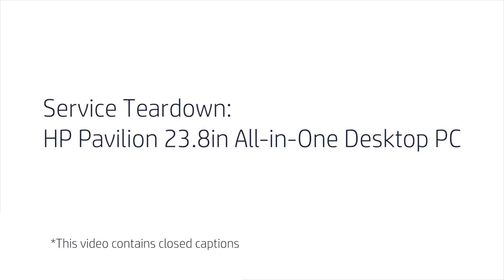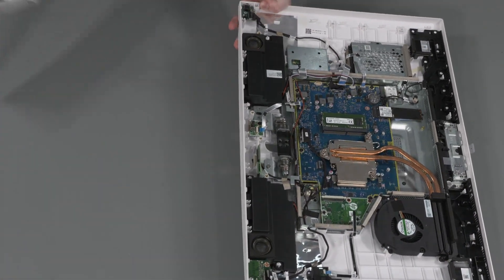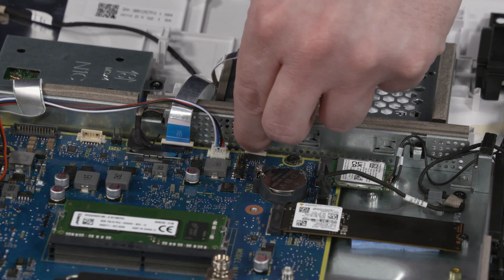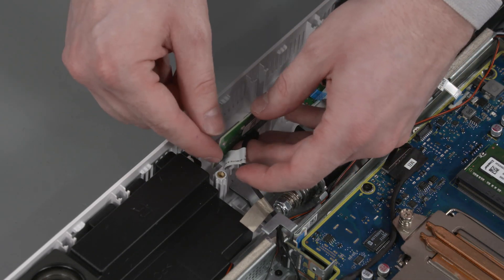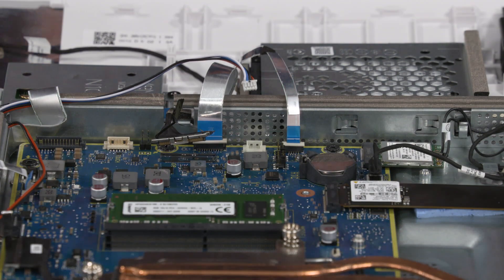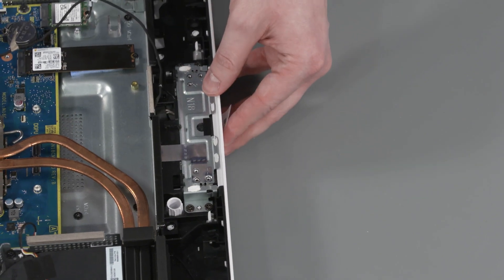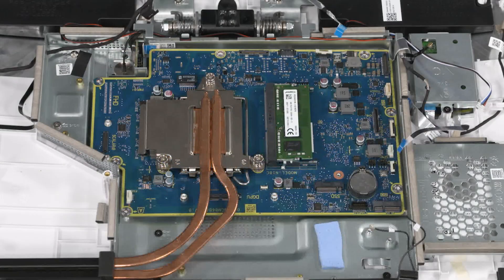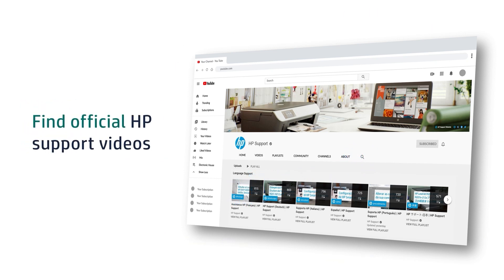Removing & replacing parts for HP Pavilion 24in AiO | HP Computer Service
In this video, we will see how to repair and replace various parts when servicing or upgrading your HP Pavilion 24in AiO computer. Follow the steps in this video to properly remove the specific parts and then safely install the replacement parts for sustained or improved performance. You can directly skip to the specific chapters in the video corresponding to the parts to be repaired and replaced.

Chapters:
00:00 - Introduction
00:16 - Speaker Chin
00:52 - LCD Panel
02:28 - LCD Panel Frame
03:56 - Display Stand
04:35 - Memory Module(s)
05:17 - M.2 Solid State Drive
06:09 - Wireless LAN Module
07:27 - Hard Disk Drive Assembly
08:43 - Power Button Board
09:32 - Audio Board
10:21 - OSD Board
11:33 - Wireless Keyboard USB Board
12:24 - Remote Control Board
13:06 - TV Tuner Board
14:42 - TV Transfer Board
15:41 - Speakers
17:27 - Fan
18:09 - Scalar Board
19:13 - Wireless LAN Antenna
20:39 - Webcam Assembly
21:59 - Real-time Clock (RTC) Battery
22:26 - Heatsink
23:37 - Intel CPU
24:35 - Motherboard
26:15 - F-Connector/SIM Board
27:53 - Motherboard Shielding
29:06 - Hinge Assembly